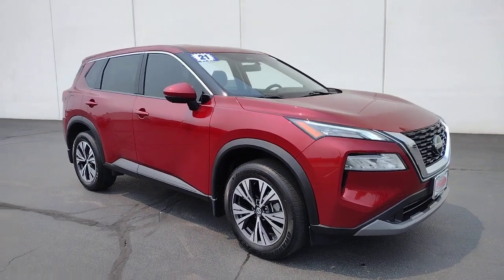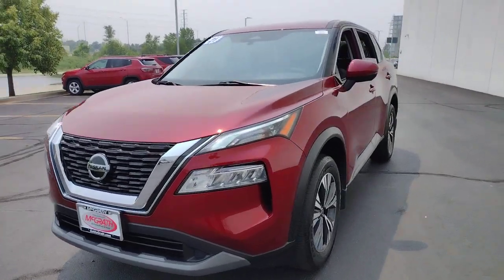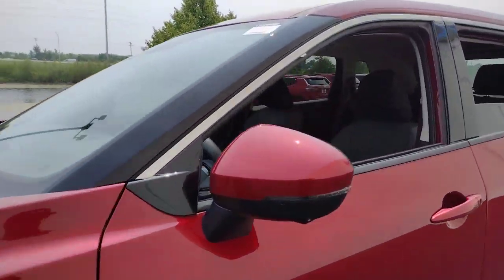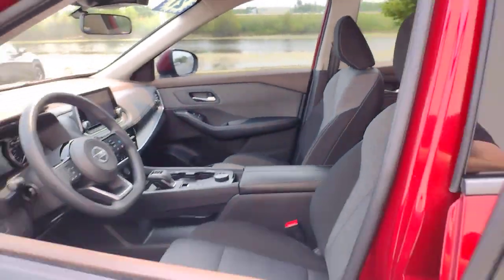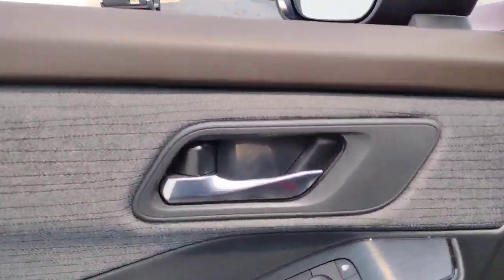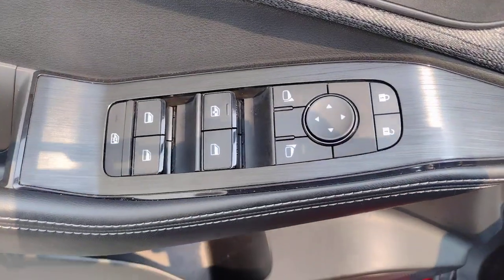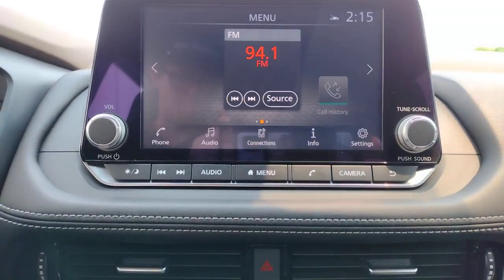2021 Nissan Rogue Elgin, Schaumburg, Barlett, Barrington, Hoffman Estate, IL E10502B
Scarlet Ember Tintcoat Used 2021 Nissan Rogue SV available in Elgin, Illinois at McGrath Honda Elgin. Servicing the Schaumburg, Barlett, Barrington, Hoffman Estate, IL area.

2020 Randall Rd.

2021 Nissan Rogue SV Scarlet Ember Tintcoat 2.5L I4 DOHC 16VAsk to see AutoiPacket for complete Service Certification Details!!!Bluetooth/HandsFree, Great Customer Service, Streamlined Customer Experience, 1 Owner, Low Miles, Rear Backup Camera, Apple Car Play, Android Compatible, Rear Air/Heat Venting, Remote Start, USB/AUX Ports, All Wheel Drive Safety, Super Clean Inside and Out, Professionally inspected By Mcgrath Honda Certified Technician Ask Us For The report, AWD.PRICING at Mcgrath Honda Of Elgin. Shop/Buy with confidence! With our Market Value Pricing provided by vAuto live market pricing software,KBB, TrueCar and Cargurus you'll find our competitive market-based price on every pre-driven vehicle upfront,... No games, No hassles, Just Real Prices!!
CHARCOAL  CLOTH SEAT TRIM,CHARCOAL  LEATHERETTE SEAT TRIM,[B93] CHROME REAR BUMPER PROTECTOR,[B92] BLACK SPLASH GUARDS (SET OF 4),[L92] FLOOR MATS W/1-PIECE CARGO AREA PROTECTOR  -inc: seatback protector  First Aid Kit,SCARLET EMBER TINTCOAT,Lip Spoiler,Compact Spare Tire Mounted Inside Under Cargo,Liftgate Rear Cargo Access,Black Bodyside Cladding and Black Wheel Well Trim,Wheels w/Machined w/Painted Accents Accents,Tires: 235/60R18 All Season,Fixed Rear Window w/Fixed Interval Wiper  Heated Wiper Park and Defroster,Headlights-Automatic Highbeams,Deep Tinted Glass,Chrome Side Windows Trim and Black Rear Window Trim,LED Brakelights,Galvanized Steel/Aluminum/Composite Panels,Speed Sensitive Variable Intermittent Wipers,Tailgate/Rear Door Lock Included w/Power Door Locks,Black Grille w/Chrome Surround,Body-Colored Door Handles,Intelligent Auto Headlights (i-Ah) Auto On/Off Aero-Composite Led Low/High Beam Daytime Running Auto High-Beam Headlamps w/Delay-Off,Black Rear Bumper w/Gray Rub Strip/Fascia Accent,Steel Spare Wheel,Body-Colored Power Heated Side Mirrors w/Manual Folding and Turn Signal Indicator,Clearcoat Paint,Wheels: 18 Aluminum Alloy,Body-Colored Front Bumper w/Black Rub Strip/Fascia Accent,Analog Appearance,Outside Temp Gauge,Front Center Armrest and Rear Center Armrest,Manual Tilt/Telescoping Steering Column,60-40 Folding Bench Front Facing Manual Reclining Fold Forward Seatback Rear Seat,Manual Adjustable Front Head Restraints and Manual Adjustable Rear Head Restraints,Seats w/Cloth Back Material,4-Way Passenger Seat -inc: Manual Recline and Fore/Aft Movement,Driver Information Center,FOB Controls -inc: Cargo Access and Remote Start,Radio: AM/FM -inc: 6 speakers  NissanConnect featuring Apple CarPlay and Android Auto  8 color display w/multi-touch control  SiriusXM satellite radio  2 illuminated USB connection ports (1 type-A  1 type-C)  Bluetooth hands-free phone system  streaming audio via Bluetooth  hands-free text messaging assistant,NissanConnect Mobile Hotspot Internet Access,HVAC -inc: Underseat Ducts and Console Ducts,Remote Keyless Entry w/Integrated Key Transmitter  Illuminated Entry  Illuminated Ignition Switch and Panic Button,Perimeter Alarm,Air Filtration,Full Carpet Floor Covering,Power Rear Windows and Fixed 3rd Row Windows,Integrated Roof Antenna,Front Bucket Seats -inc: 8-way power driver seat w/2-way lumbar support  4-way adjustable front passenger seat and front seat back storage,Glove Box,Day-Night Rearview Mirror,Driver Seat,Gauges -inc: Speedometer  Odometer  Engine Coolant Temp  Tachometer  Trip Odometer and Trip Computer,Cruise Control w/Steering Wheel Controls,Full Floor Console w/Covered Storage  Mini Overhead Console w/Storage and 2 12V DC Power Outlets,Radio w/Seek-Scan  Clock  Steering Wheel Controls and Radio Data System,Redundant Digital Speedometer,Urethane Gear Shifter Material,Cloth Door Trim Insert,Driver And Passenger Visor Vanity Mirrors w/Driver And Passenger Illumination  Driver And Passenger Auxiliary Mirror,Remote Releases -Inc: Power Cargo Access,Dual Zone Front Automatic Air Conditioning,Driver Foot Rest,Driver / Passenger And Rear Door Bins,Full Cloth Headliner,Front Map Lights,2 12V DC Power Outlets,Power 1st Row Windows w/Driver 1-Touch Up/Down,Interior Trim -inc: Metal-Look Instrument Panel Insert  Metal-Look Door Panel Insert and Chrome/Metal-Look Interior Accents,2 LCD Monitors In The Front,Distance Pacing w/Traffic Stop-Go,Rear Cupholder,Carpet Floor Trim,Cargo Space Lights,Cloth Seat Trim,Fade-To-Off Interior Lighting,Trip Computer,Trunk/Hatch Auto-Latch,Proximity Key For Doors And Push Button Start,Front Cupholder,Delayed Accessory Power,Immobilizer,Power Door Locks w/Autolock Featur